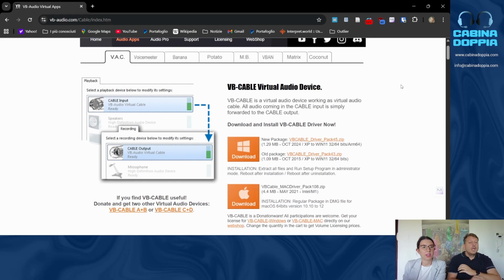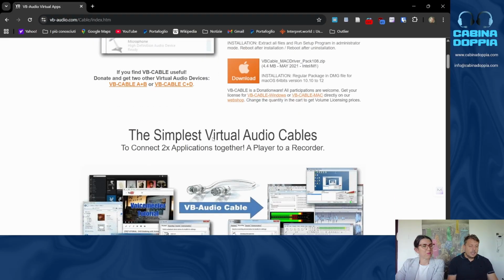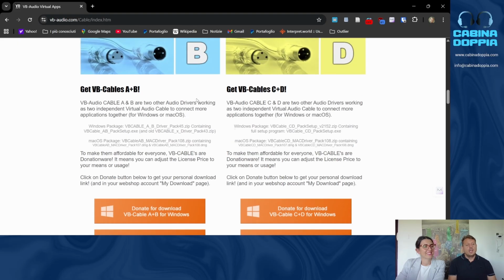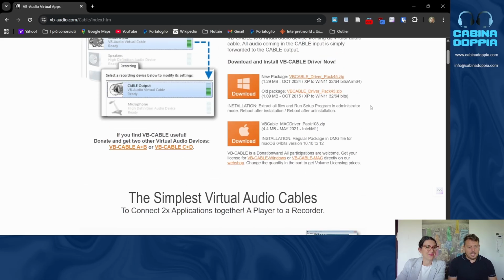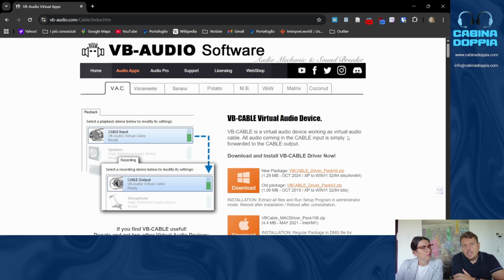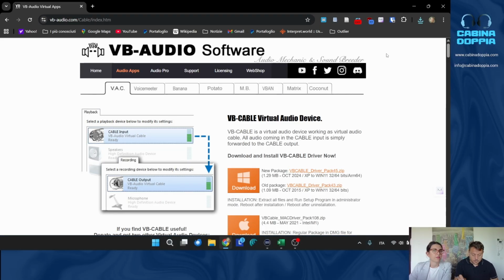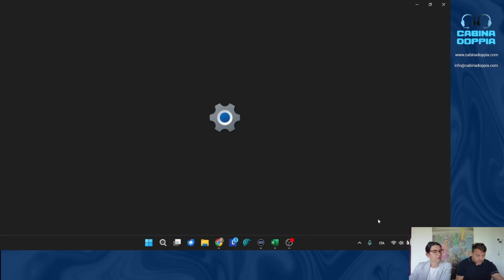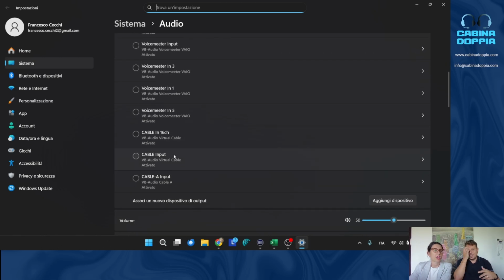Manage your audio flows with Virtual Audio Cables!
In this video, we'll talk about audio routing and virtual audio cables.

This will prepare the ground for the use of Virtual Audio Mixers and ASR software in specific environments!

I nostri corsi (in italiano)